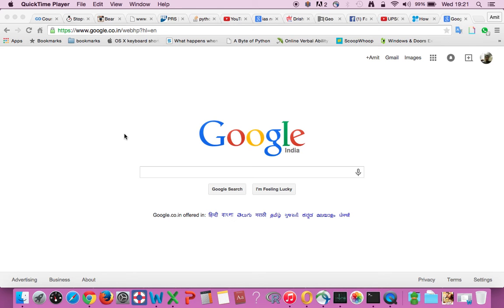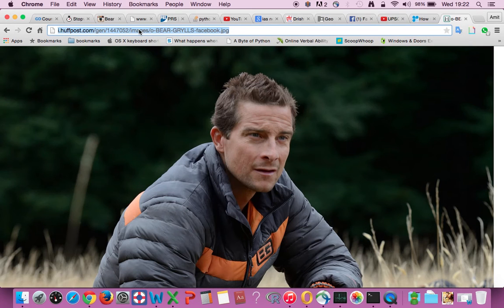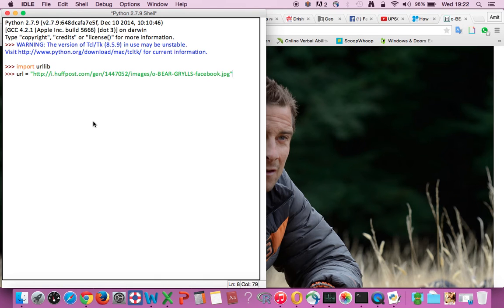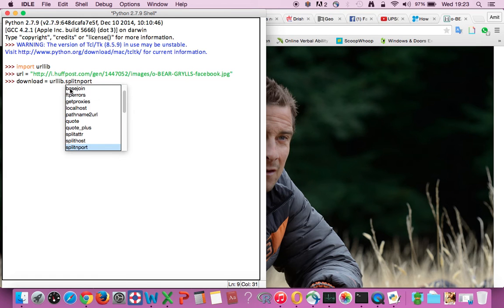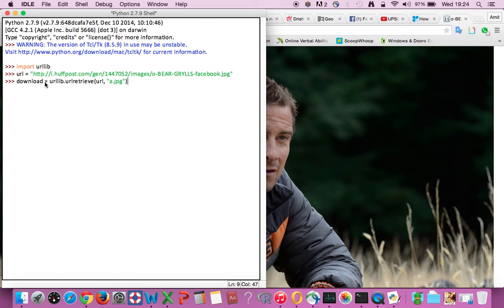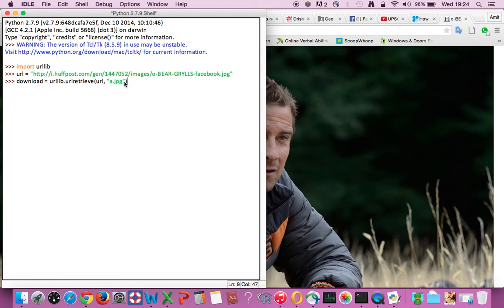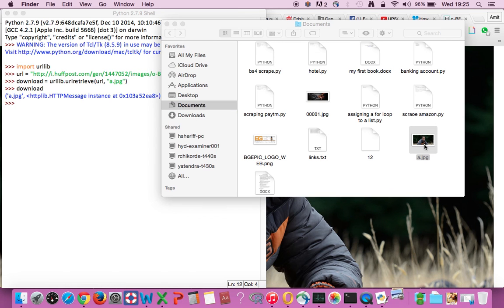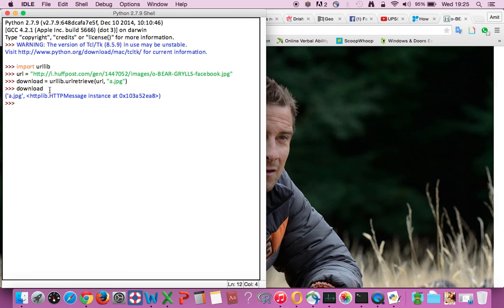Website scraping with Python | FTP, Request, Urllib | Tutorial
In this video we will see how to scrape a file, text, images, data anything from a website (web scraping) with the help of Python code. It is useful in extracting valuable information for education, project, business purpose. Python is an extremely useful and easy programming language to learn and it does wonders if implemented correctly. Machine learning though python is increasing.